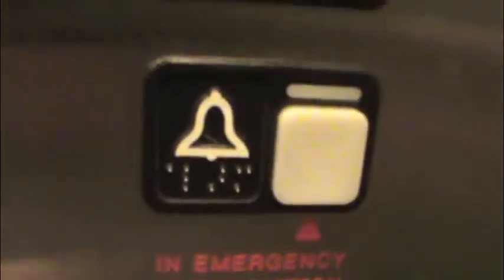Schindler Hydraulic Elevator at Bed, Bath, & Beyond in Canoga Park, CA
Retake of the neat elevator at the Canoga Park Bed, Bath, & Beyond.